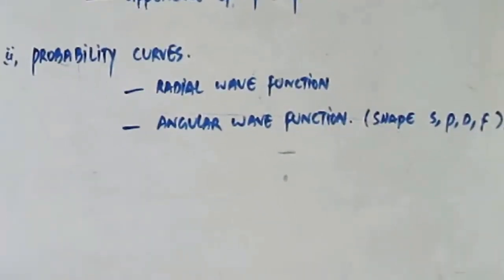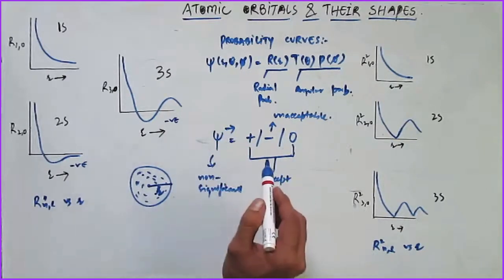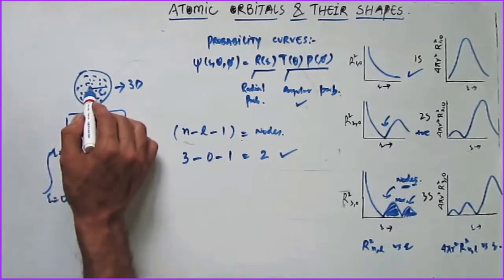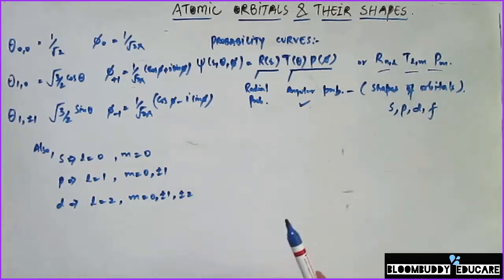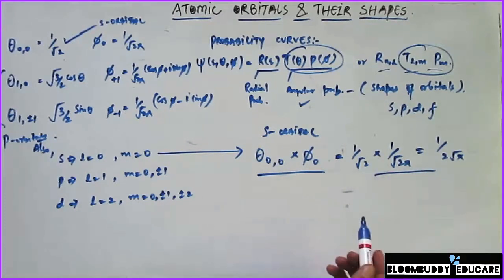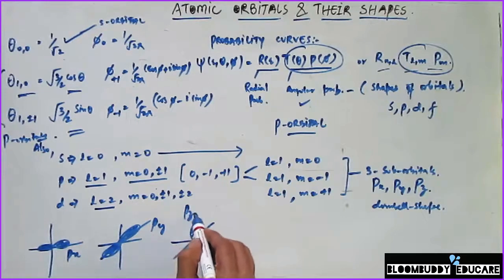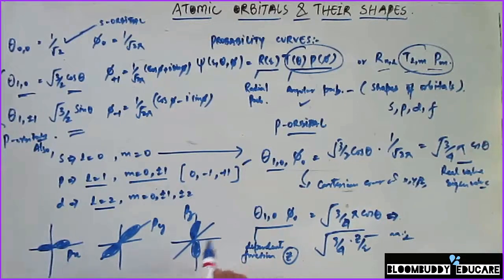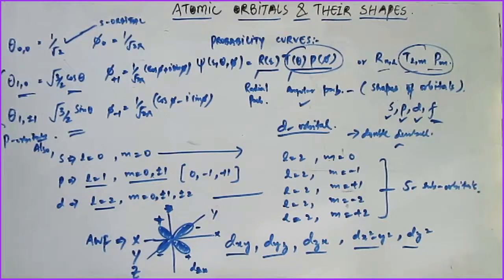Radial And Angular Wave Function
Radial wave function and Angular wave function together constitute complete wave function. Radial wave function is dependent on r and gives radial probability of an electron. However, Angular wave function is a product of angles theta and phi. And gives direction and shape of orbitals.
Quantum numbers can be used to deduce radial as well as angular wave functions. Principal quantum number 'n' helps in radial wave function calculation, while as 'l' and 'm' quantum numbers are required for angular wave function.

Follow and share if you like our content.

Music link credits...

––– ♪♫ Artists' Links ♫♪ –––

► Background Animation Credit: The background animation featured within this video was created by: Savvas Karampalasis